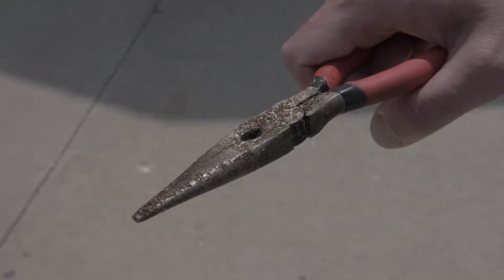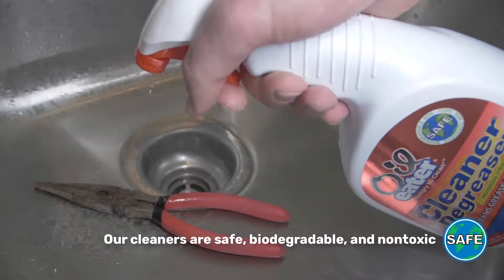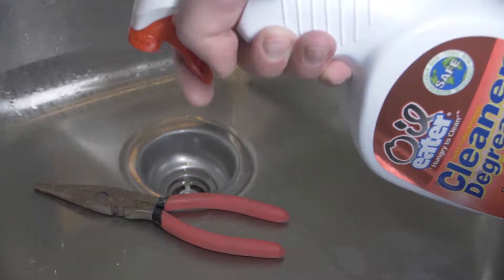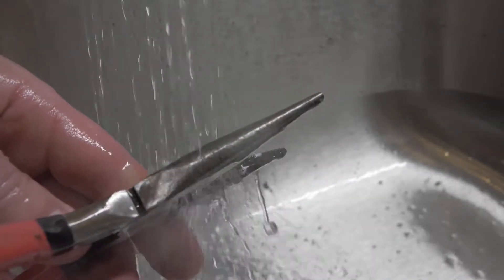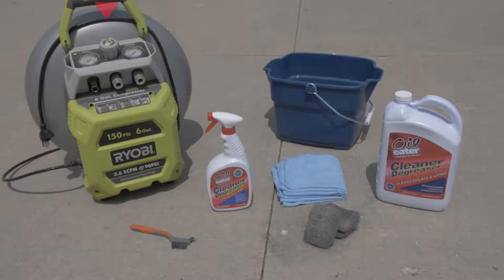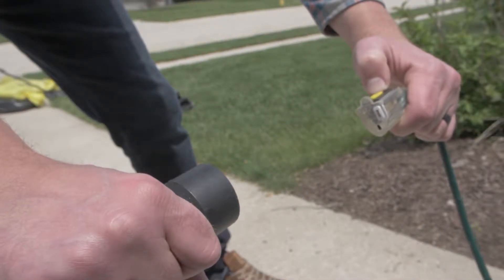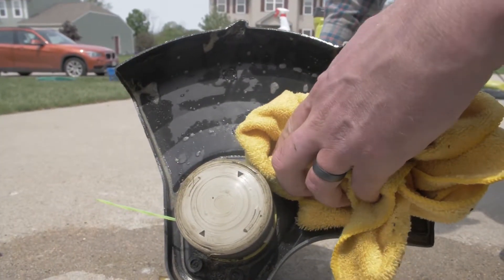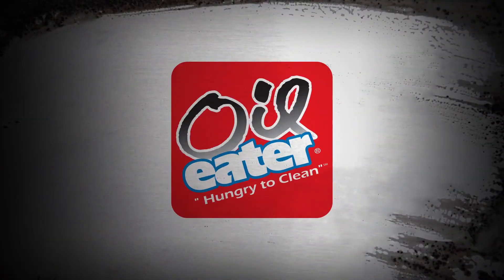Hvernig á að þrífa óhrein verkfæri - Cleaner Degreaser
Hér má sjá Cleaner Degreaser notað til þess að þrífa hin ýmsu verkfæri. Vertu með verkfærin klár í næsta verkefni, hrein og snyrtileg.

Oil Eater Cleaner Degreaser er vistvænt efn sem brotnar niður í náttúrunni.